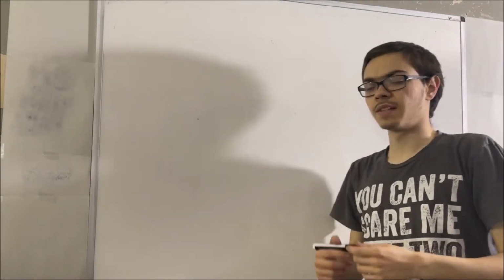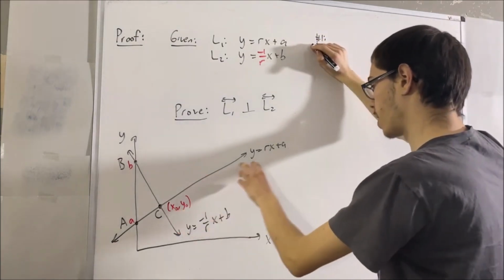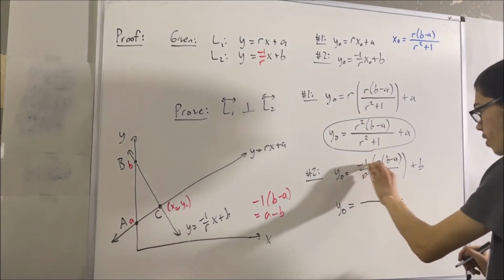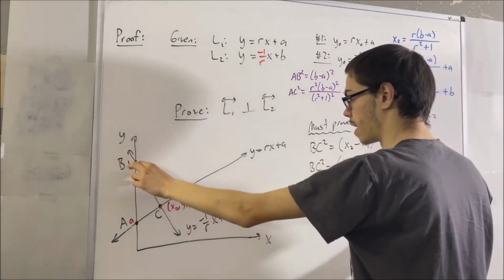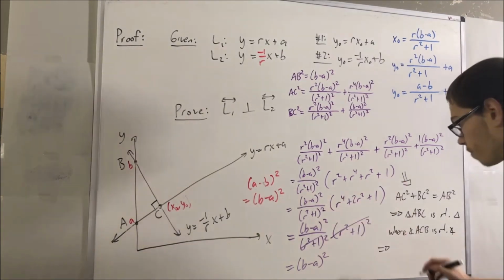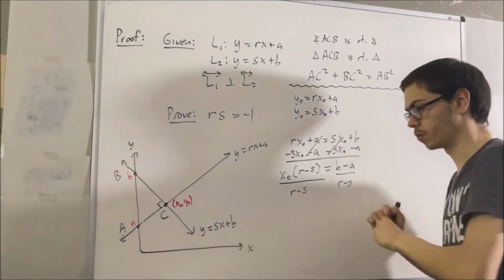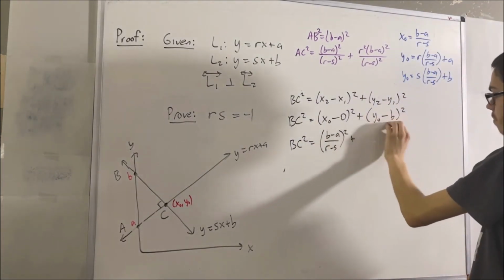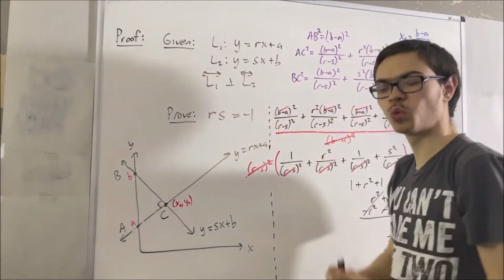Geometry: Proving that Perpendicular Lines have Opposite Reciprocal Slopes (ILIEKMATHPHYSICS)